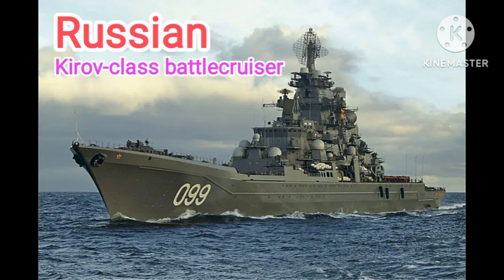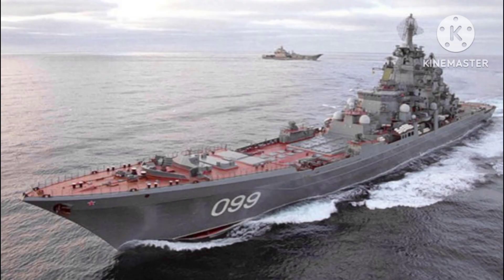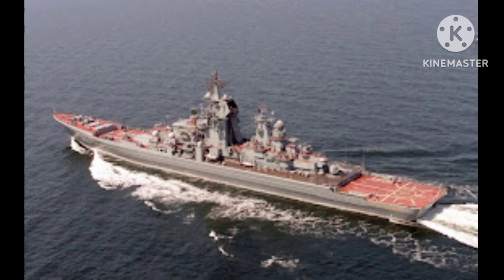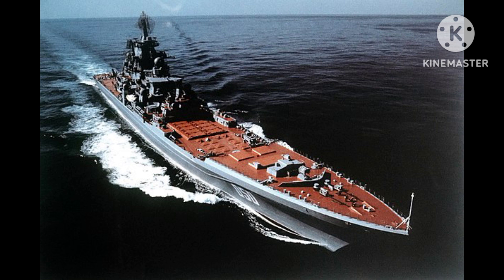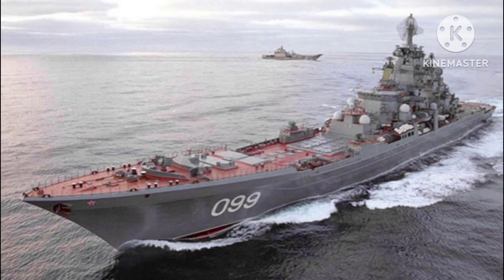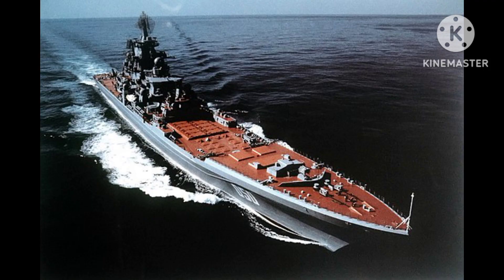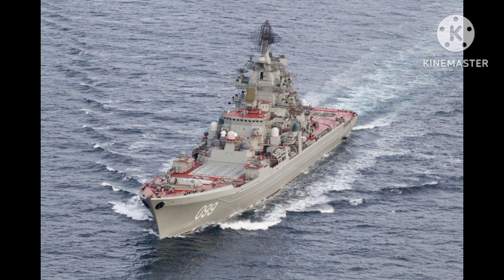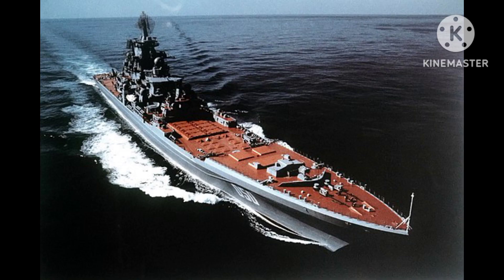Russian Kirov-class battlecruiser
Assalamualikum.

Welcome everyone from our YouTube channel.

Today we will try to tell about

The Kirov-class battlecruisers were a series of large warships operated by the Soviet Navy (later the Russian Navy). They were designed as heavily armed surface combatants, intended to project power and provide fire support to other naval forces. Here are some details about the Kirov-class battlecruisers:

1. Background and Development: The development of the Kirov-class began in the late 1960s as a response to the perceived threat of new U.S. cruisers, such as the nuclear-powered USS Long Beach. The first ship of the class, the Kirov, was laid down in 1970 and commissioned in 1980. A total of four ships were built, with the last one, the Pyotr Velikiy, commissioned in 1998.

2. Size and Displacement: The Kirov-class battlecruisers were among the largest surface combatants ever built. They had a length of approximately 252 meters (827 feet), a beam of 28.5 meters (93.5 feet), and a full-load displacement of around 28,000 to 29,000 tons.

3. Armament: The primary armament of the Kirov-class consisted of 20 P-700 Granit (SS-N-19 Shipwreck) anti-ship cruise missiles. These missiles were launched from vertical launch system (VLS) tubes located amidships. The Kirov-class also carried an array of surface-to-air missiles, including the S-300F system for air defense. They were equipped with 48 vertical launch system (VLS) cells for these missiles.

4. Artillery: The battlecruisers were armed with 130mm AK-130 dual-purpose naval guns. These guns were mounted in two turrets, each containing two guns, located forward and aft of the superstructure. They were primarily used for engaging surface targets but also had an anti-aircraft capability.

5. Anti-submarine Warfare: To counter submarines, the Kirov-class had an array of anti-submarine rockets and torpedoes. They carried RBU-1000 anti-submarine rocket launchers and six 533mm torpedo tubes. Additionally, the ships had a large hangar and a flight deck for operating anti-submarine helicopters.

6. Propulsion: The battlecruisers were powered by nuclear propulsion, which allowed for long endurance and high speeds. They were equipped with two KN-3 nuclear reactors, which drove four steam turbines producing a combined power output of 140,000 shaft horsepower. This enabled the ships to achieve speeds of up to 32 knots (37 mph).

7. Service and Modernization: The Kirov-class battlecruisers served with the Soviet and Russian Navies during the late Cold War and into the post-Soviet era. Over time, the ships underwent modernization programs to upgrade their combat systems and extend their operational lives. However, due to budget constraints and other factors, their operational status has varied, with some ships undergoing extended periods of inactivity.

Assalamualikum.